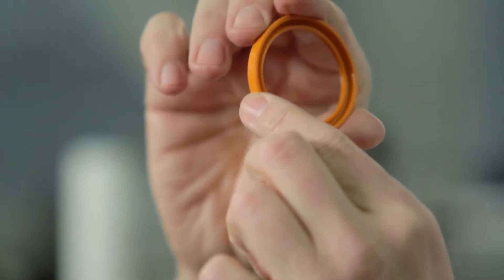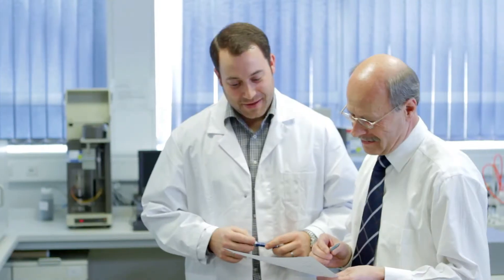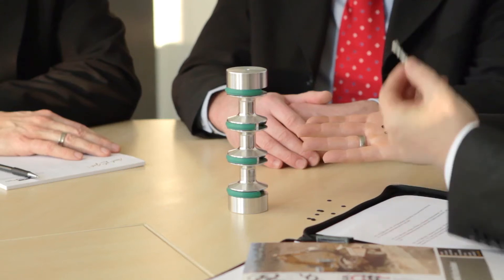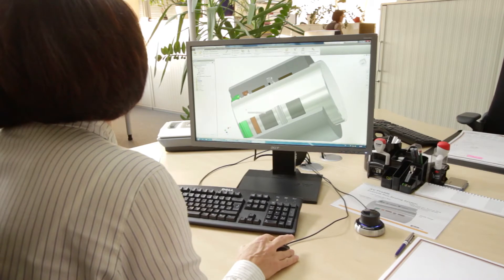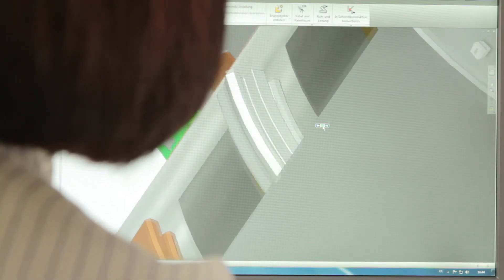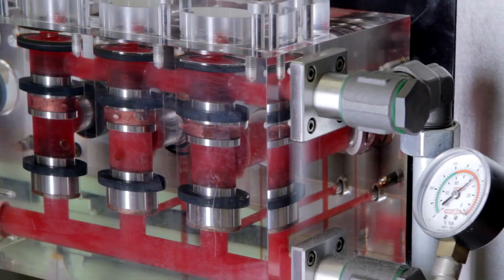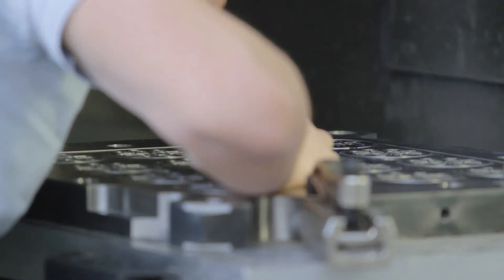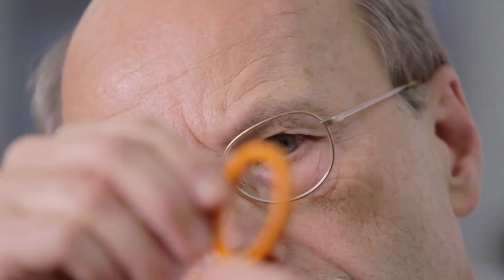Parker Innovative Sealing Technology / Product Development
Dr Manfred Achenbach, Manager Technical & Analytical Service and specialist for elastomers at Parker-Prädifa, guides viewers through the development and design process of various sealing solutions while providing basic information on sealing technology as well as materials and designs.